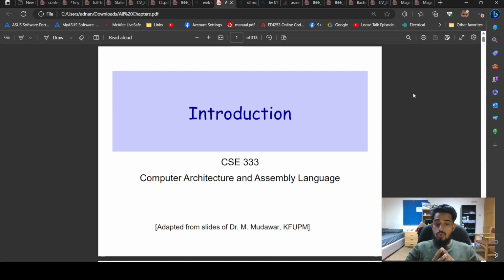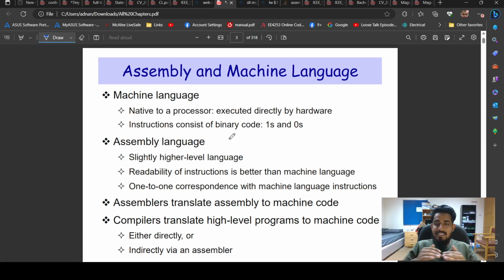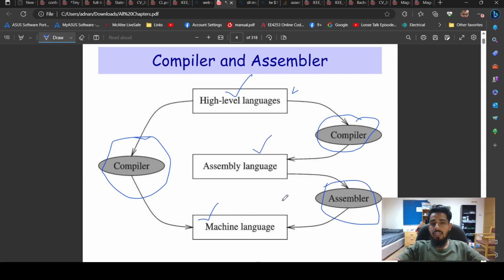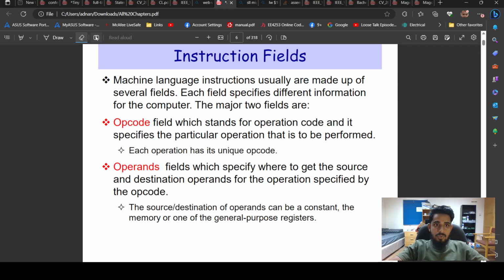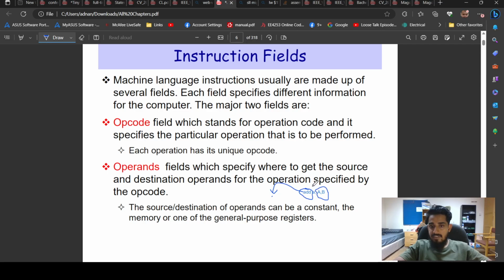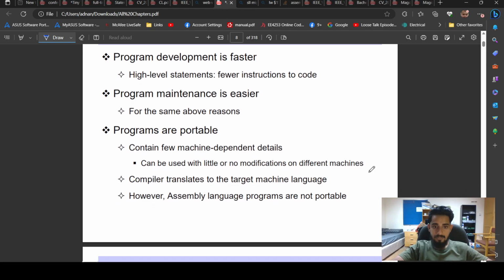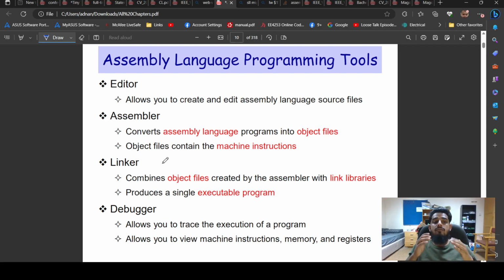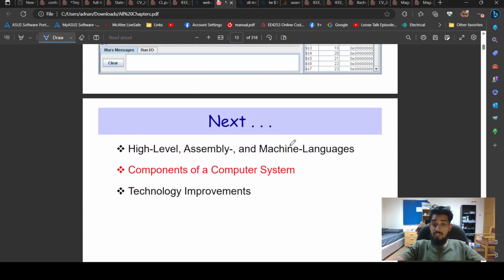Lecture 1: Introduction to Computer Architecture and Assembly Language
🔹 In-Depth Tutorials: Explore the intricate workings of computer systems, from CPU design and memory management to instruction sets and registers.

🔹 Assembly Language Programming: Learn to write efficient and optimized code using various assembly languages for different architectures.

🔹 Hands-On Projects: Engage in practical projects to solidify your understanding and apply your knowledge in real-world scenarios.

🔹 Latest Trends and Technologies: Stay up-to-date with the latest developments in Computer Architecture and Assembly Language.

Whether you're a computer science student, a software developer, an aspiring hardware engineer, or simply someone with a curious mind eager to explore the inner workings of computers, you'll find valuable content here. Our aim is to foster a community of learners passionate about computer systems and assembly programming.

You don't want to miss out on our informative and engaging videos.

🌐 Follow [Your Channel Name] Online 🌐